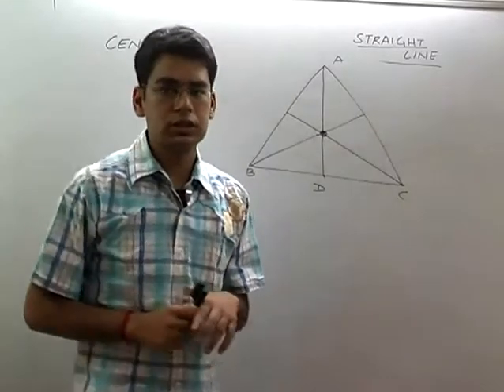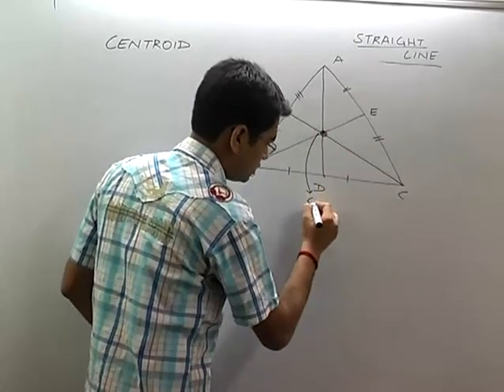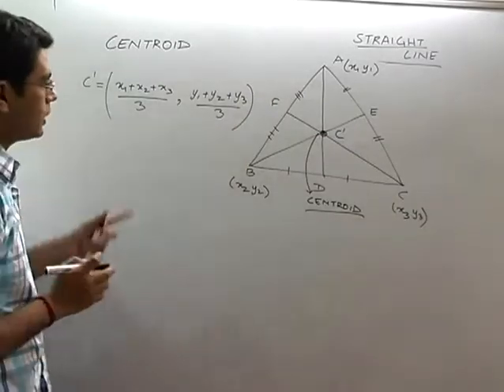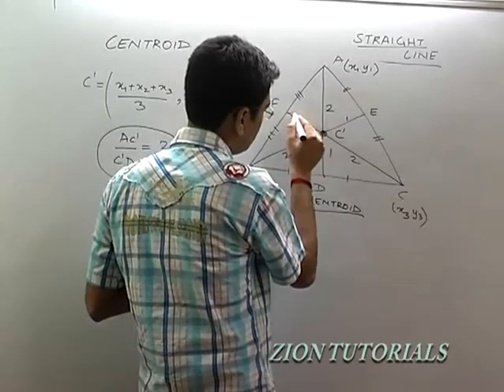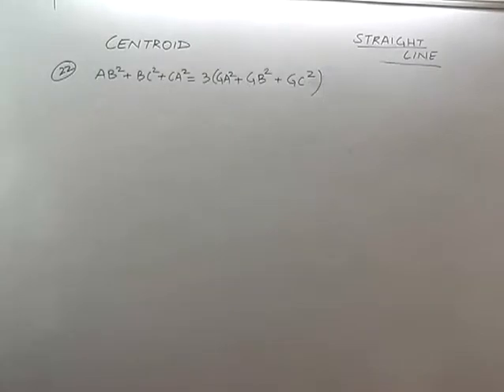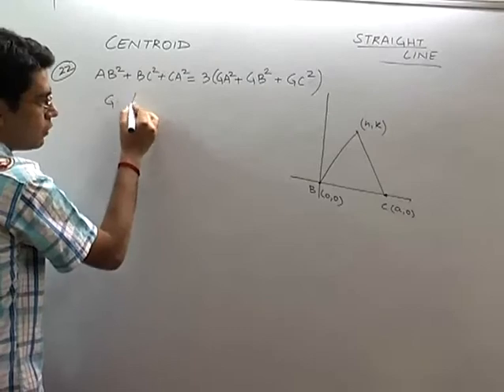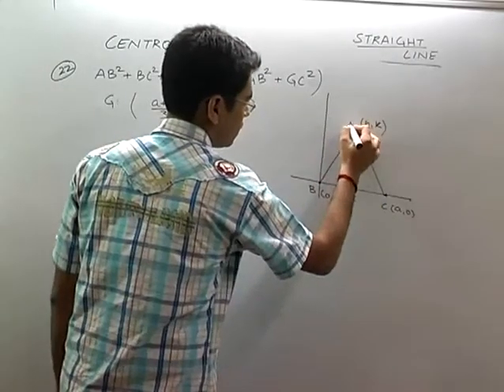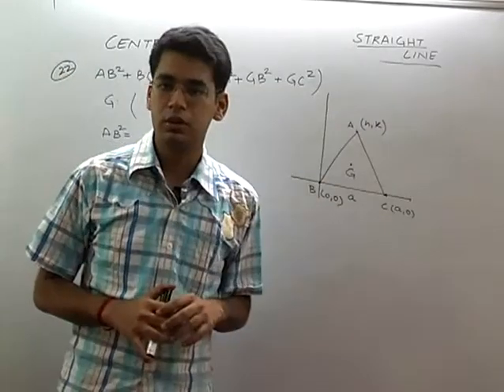Centroid - Straight Lines Part 5